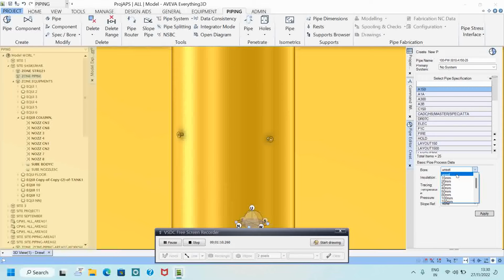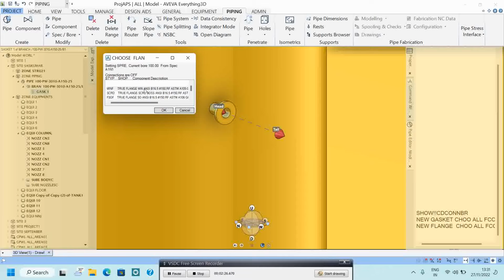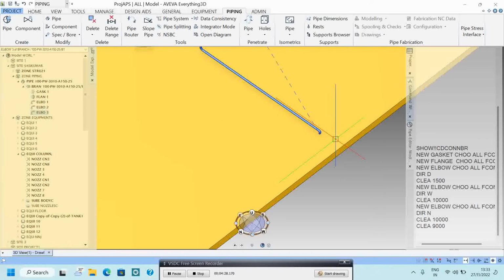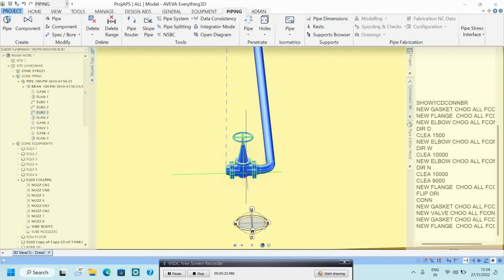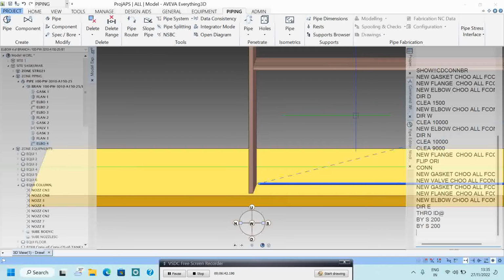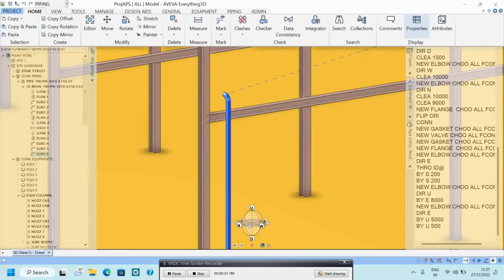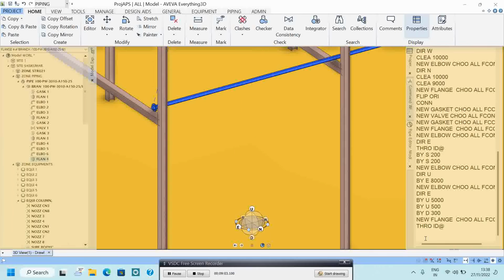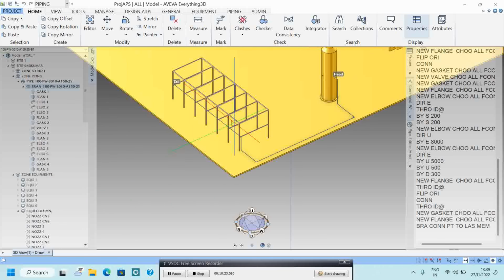Aveva E3D piping tutorial (basic commands part-4)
Offer going on all courses in least amount only for lifetime access
Kindly register for free and purchase my courses

Pipingdesign.in